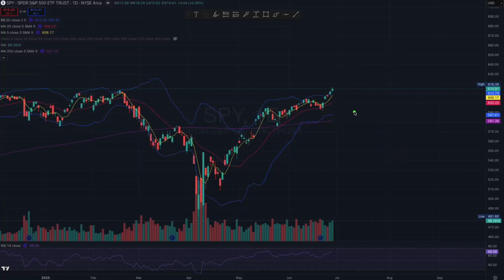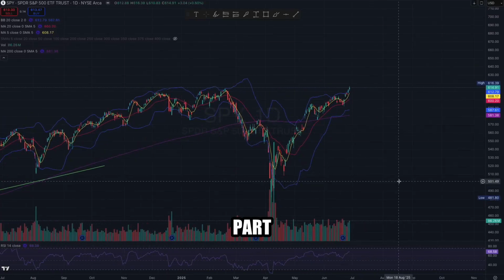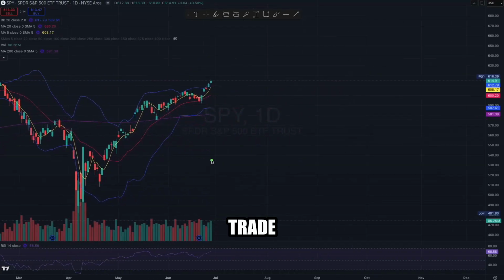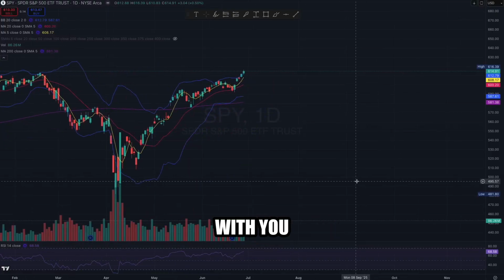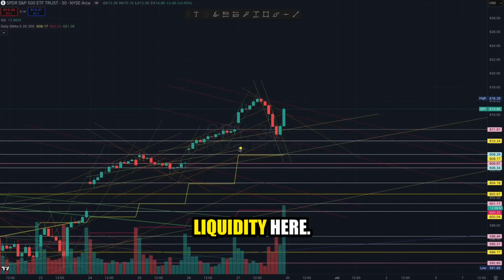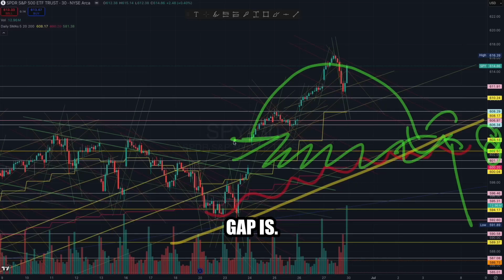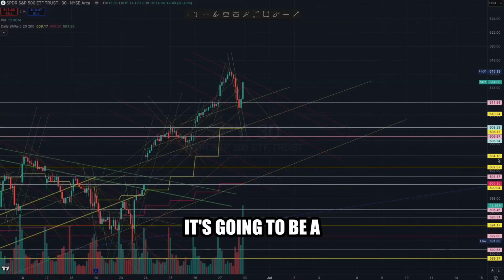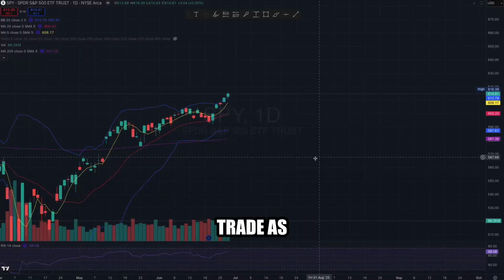MASTER MARKET HIGHS & PULLBACKS Macro Analysis Pt 2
When will the market pull back? Only when this happens, as Eric explains, a Master Class in technical analysis

You will learn how the moving averages are trend indicators that provide clues.

📌Sign up for our Spydaytrading community. Daily market analysis, live commentary, and 3 years' worth of lessons compiled for you.

📌Building a community of people who are studying to master day trading. Learn the strategies to earn $10,000 per day. Learn to trade SPY & SPX options, ES & NQ Futures.

We are privileged to be taught by a Master of Wall St. trader, Eric from Spydaytrading. No fluff, no lambos.